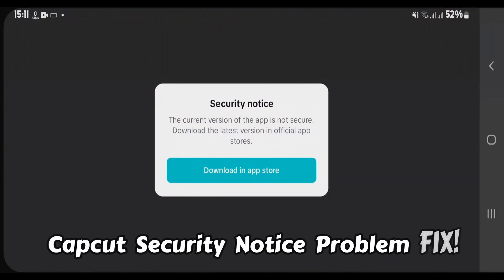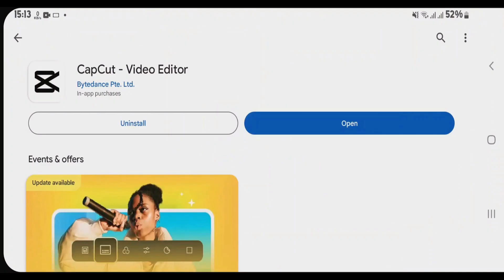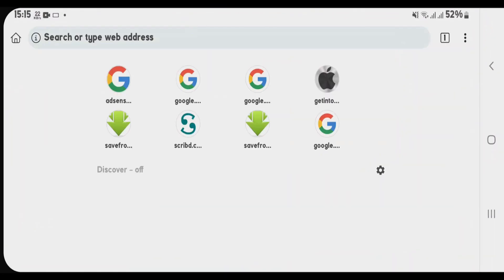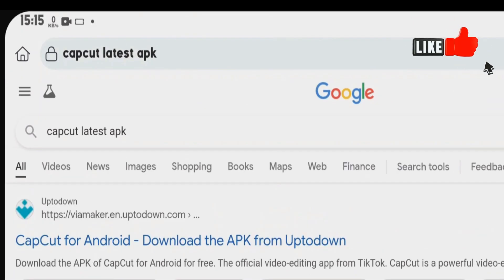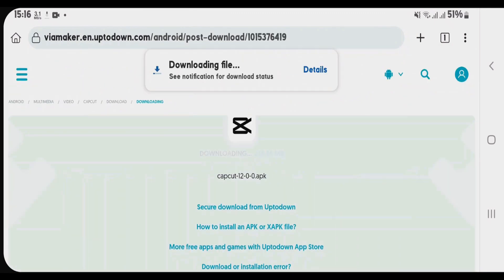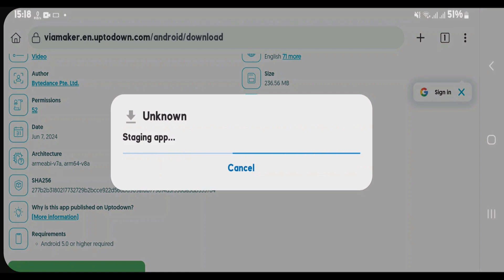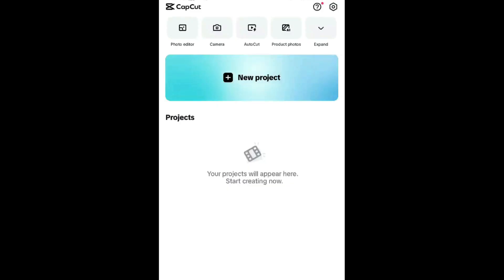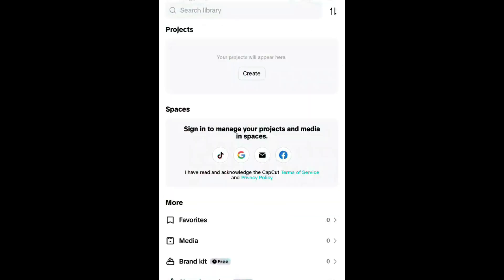Capcut Security Notice Problem FIX! | Security Notice Error on Capcut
In this video, i will show you how you can fix capcut security notice error on capcut.. You can solve security notice problem on capcut after watching this video..